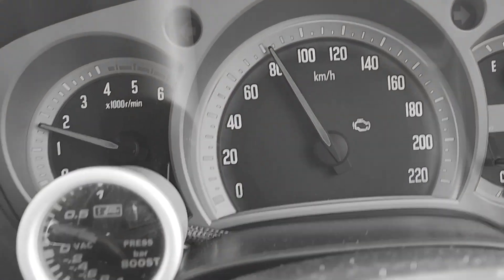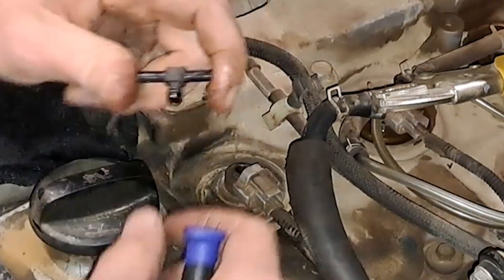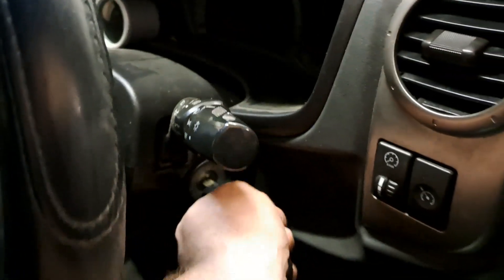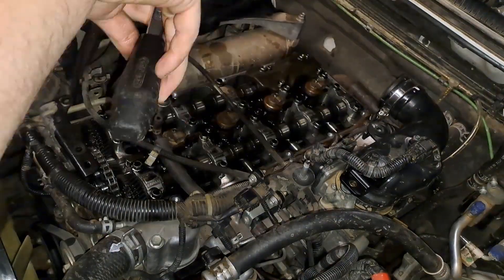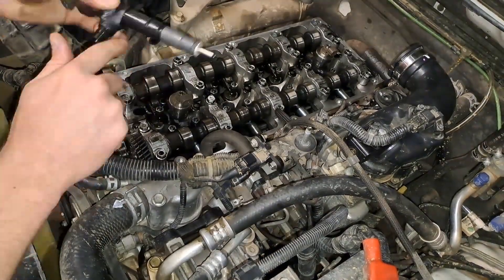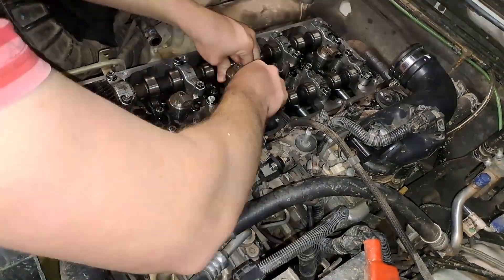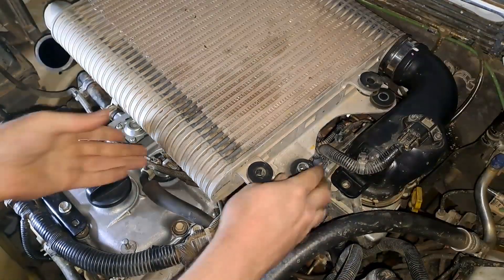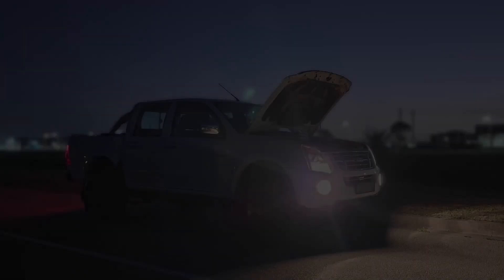ISUZU INJECTOR TEST & REPLACEMENT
SHOWING YOU HOW TO TEST AND REPLACE THE INJECTORS ON A 4JJ1 ENGINE

No one reads this far into the description...what are you doing snooping around...